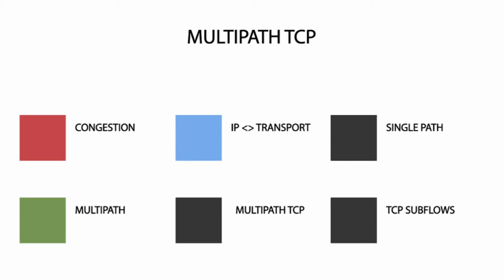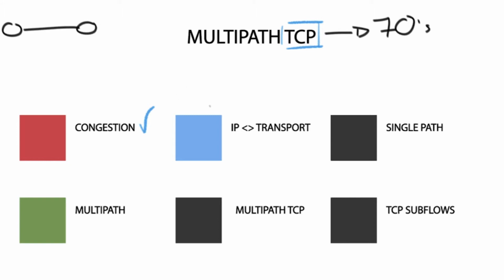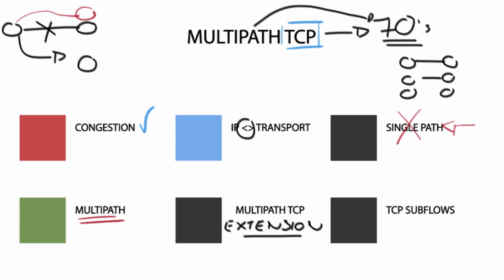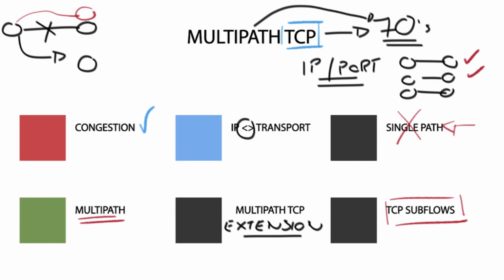Tech Brief Video Series - Enterprise Networking | Multipath TCP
The 11th video in the Enterprise Networking series.

Transmission Control Protocol (TCP) applications offer reliable byte stream with congestion control mechanisms adjusting flows to current network load. Designed in the 70s, TCP is the most widely used protocol and remains largely unchanged, unlike the networks it operates within. Back in those days the designers understood there could be link failure and decided to decouple the network layer (IP) from the transport layer (TCP). This enables the routing with IP around link failures without breaking the end-to-end TCP connection. Dynamic routing protocols do this automatically without the need for transport layer knowledge.

Even Though it has a wide adoption, it does not fully align with the multipath characteristics of today’s networks. TCP main drawback is that it’s a single path per connection protocol. Single path means once the stream is placed on a path ( end points of the connection) it can not be moved to another path even though multiple paths may exist between peers. This characteristic is suboptimal as the majority of today’s networks, and end hosts have multipath characteristics for better performance and robustness.